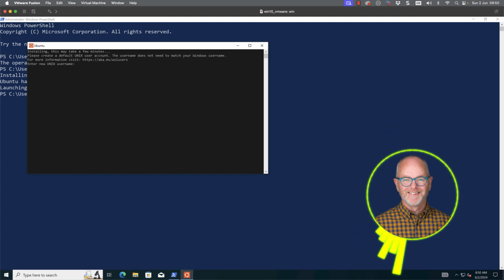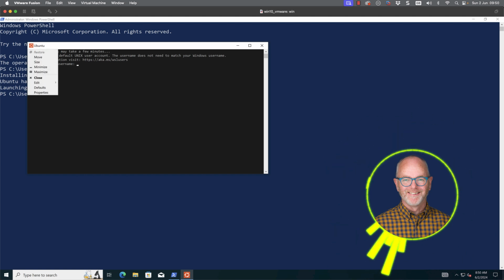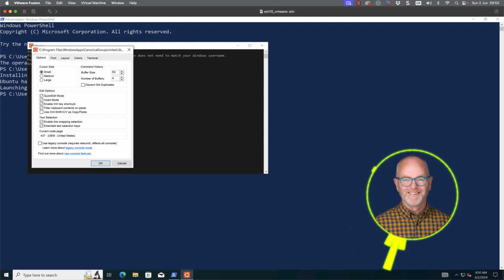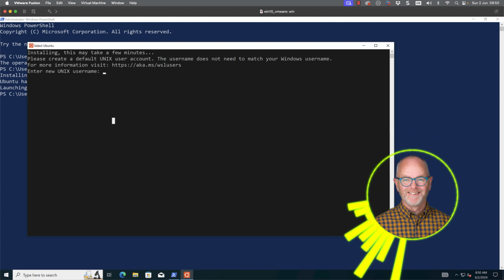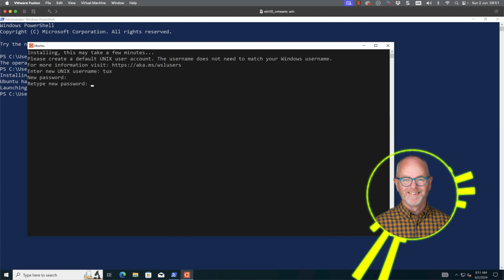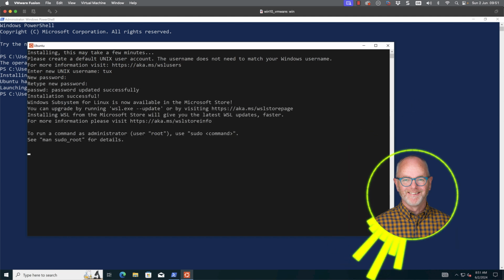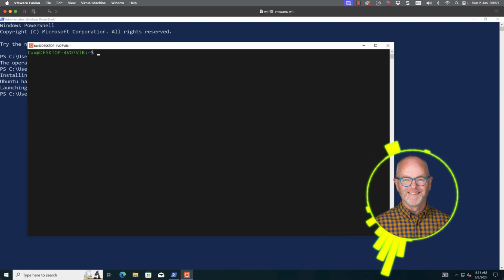Learn Linux Using WSL: Windows Subsystem for Linux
You can learn linux from the comfort of your own Windows Desktop with WSL, the Windows Subsystem for Linux